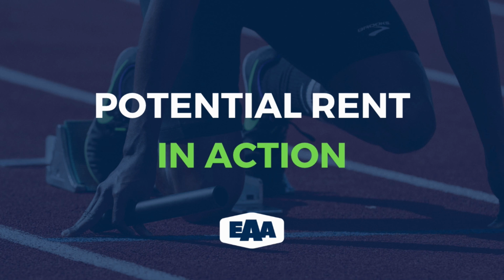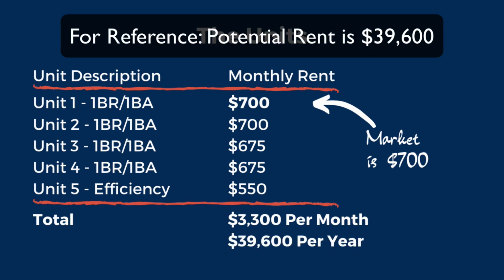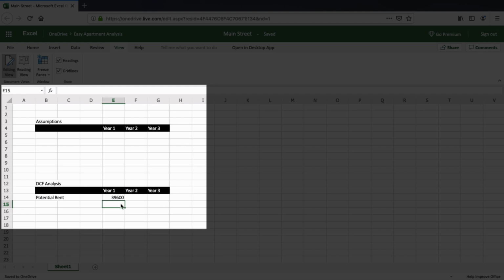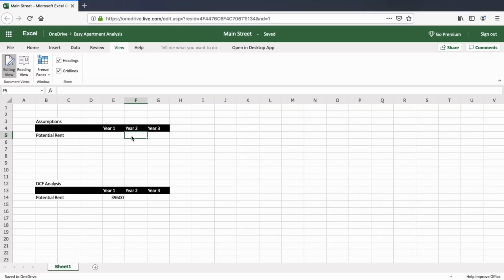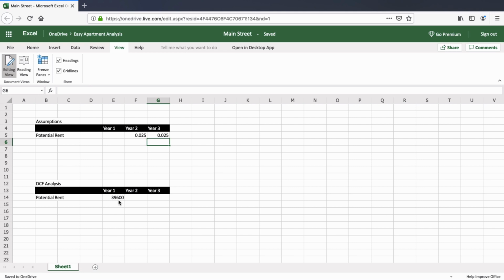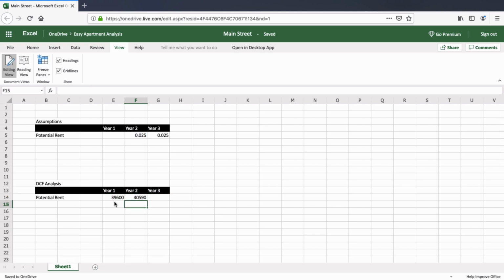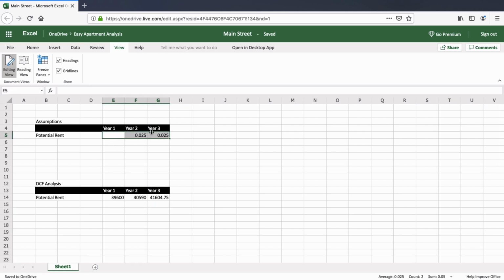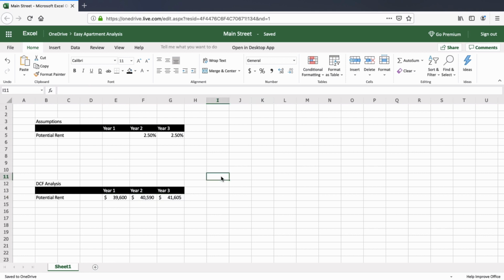[In Action] Potential Rent